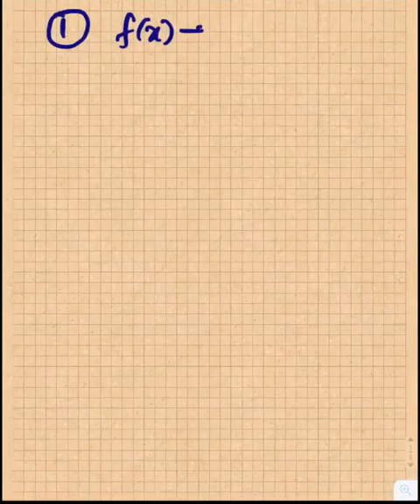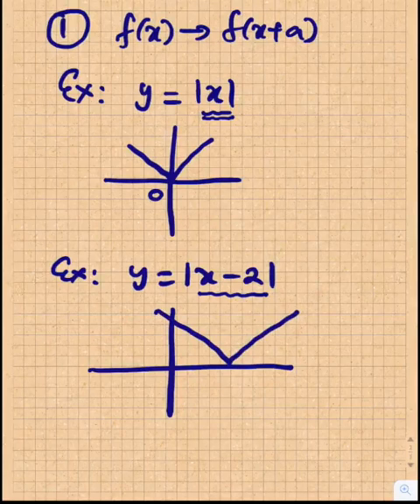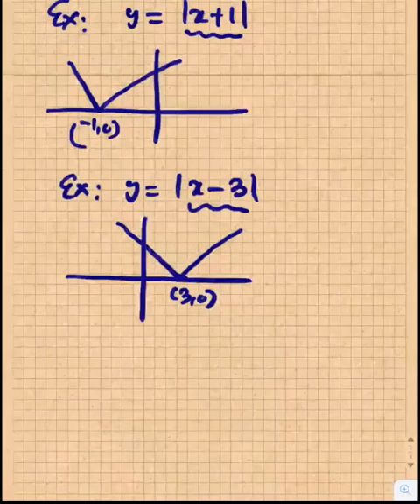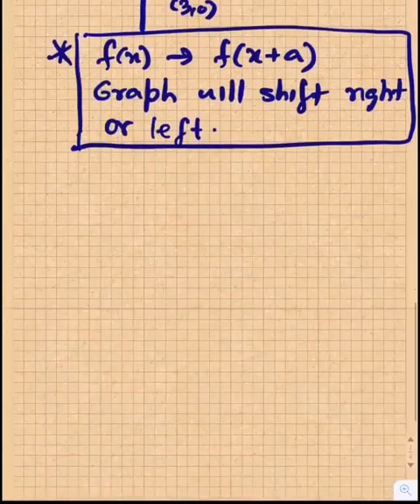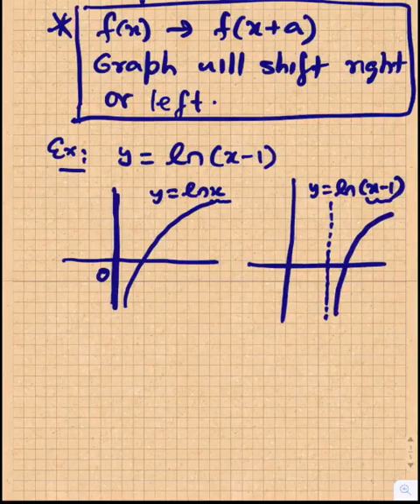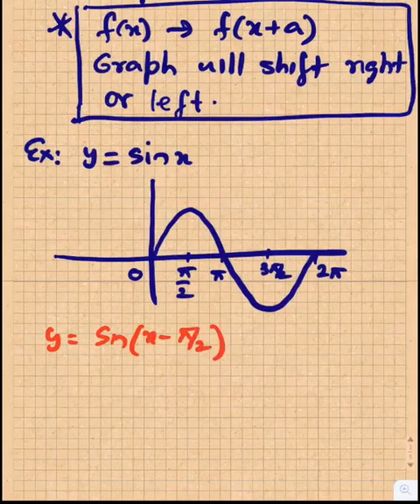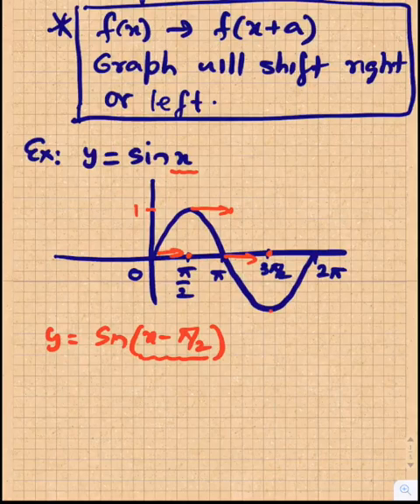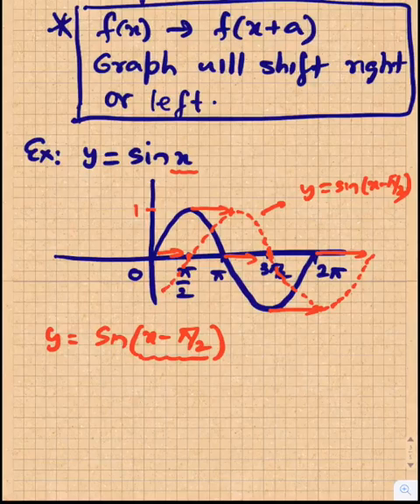Graph Transformations for SAT 2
This video will help students to understand various graphical transformations